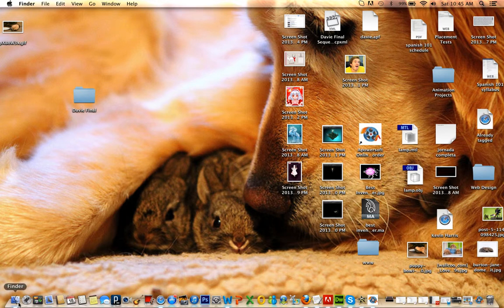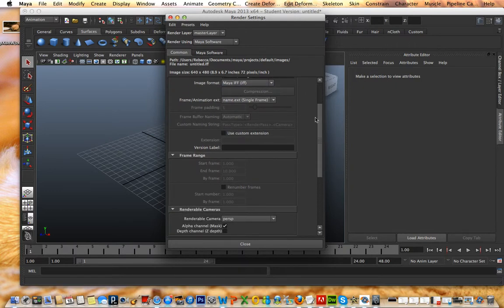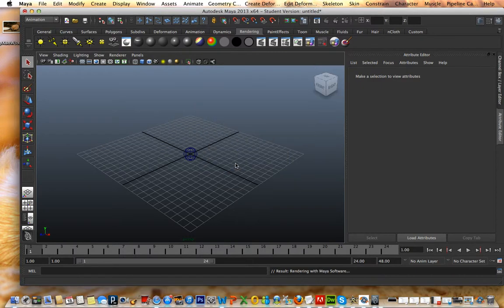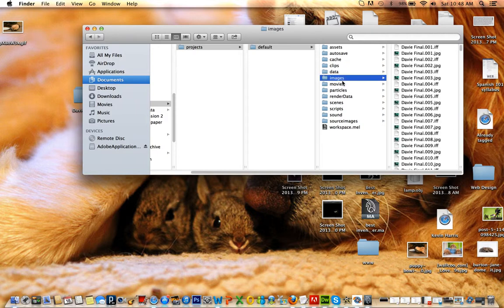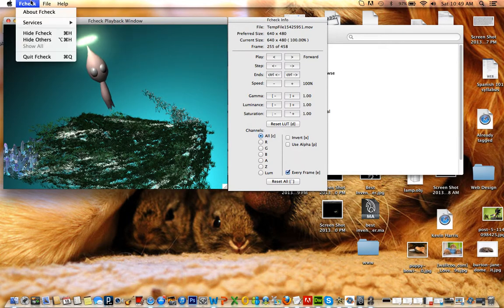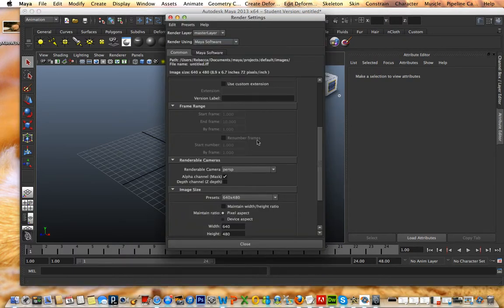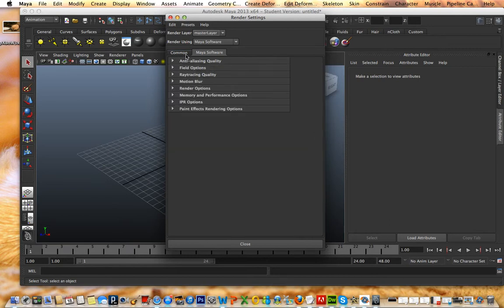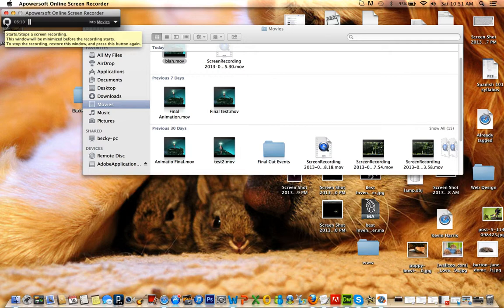How To Batch Render in Maya 2013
JUST A HEADS UP:
When I say "This is for windows" I meant to say "This is for Macs" Just a heads up!

The background music was just me listening to gamegrumps :3